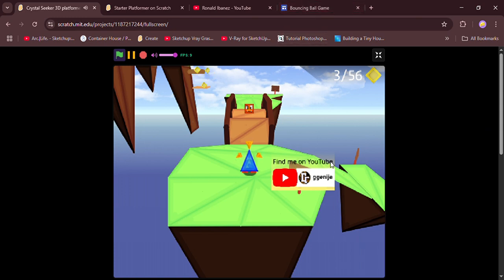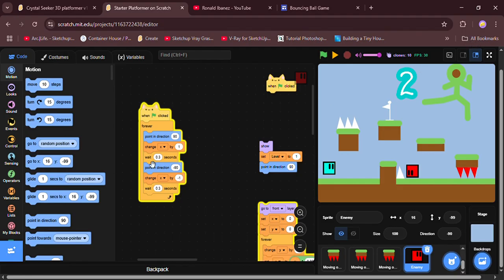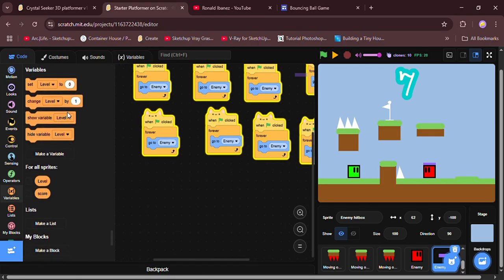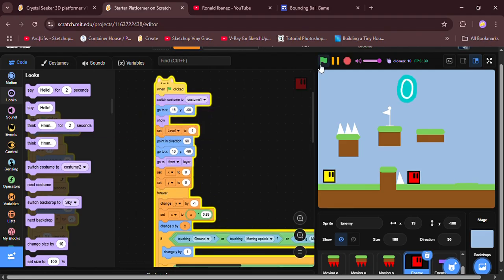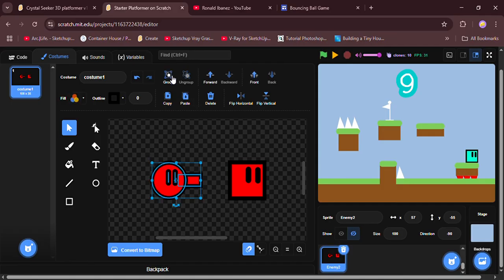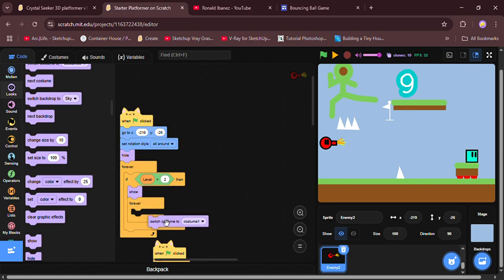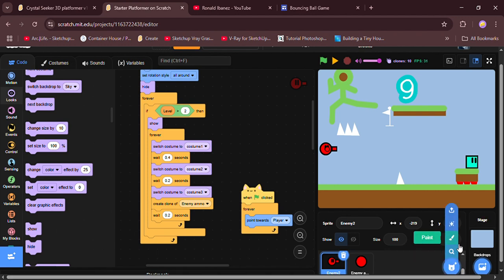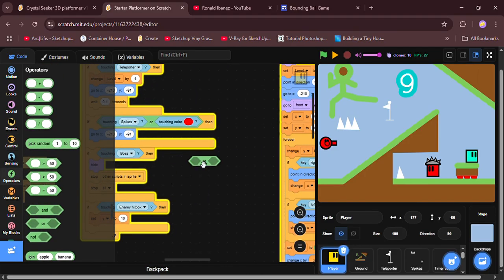How to make enemys for your platformer in scratch